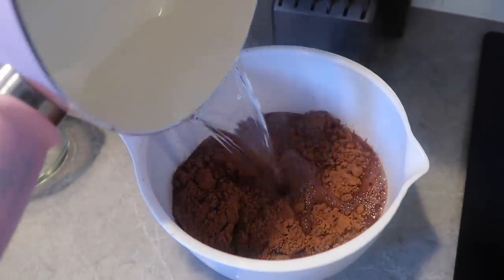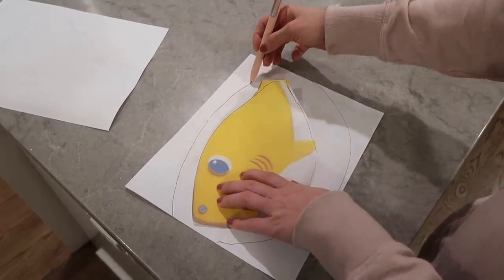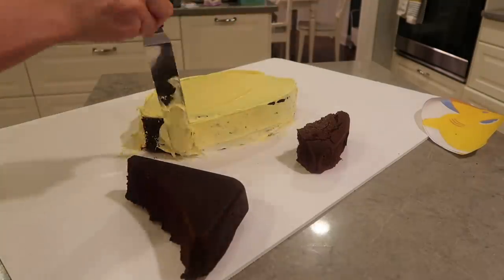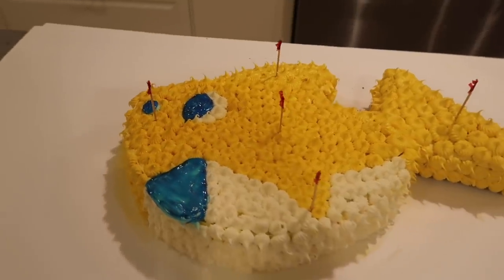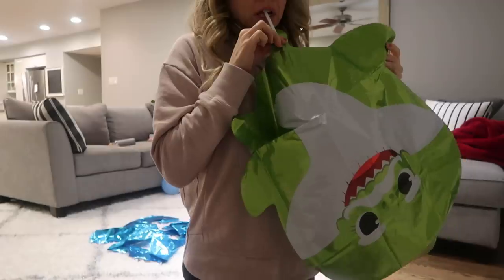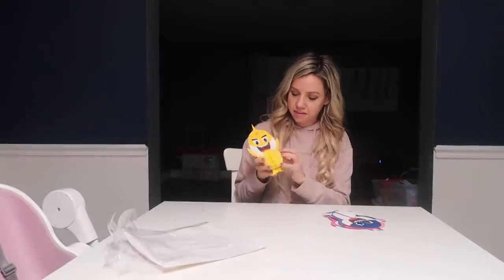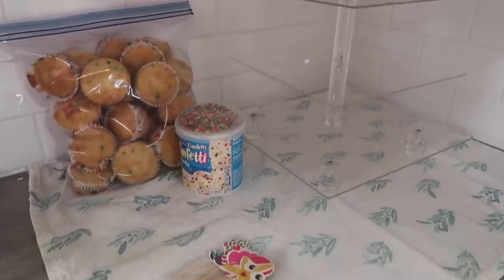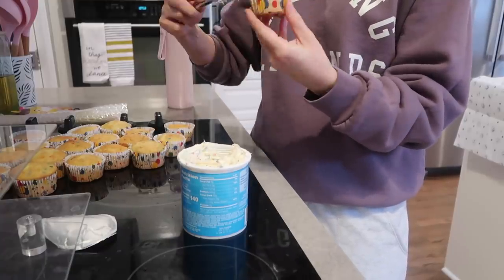PARTY PREP // DIY BABY SHARK BIRTHDAY PARTY // CLEAN + DECORATE //TIFFANI BEASTON HOMEMAKING 2020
PARTY PREP // DIY BABY SHARK BIRTHDAY PARTY // COOK + DECORATE //TIFFANI BEASTON HOMEMAKING 2020
Chocolate cake
Ingredients
* 1 cup cocoa powder
* 1 cup boiling water
* 1 cup softened butter
* 2 1/2 cup white sugar
* 2 tsp vanilla
* 4 eggs
* 3 cups flour
* 2 tsp baking soda
* 1/2 tsp baking powder
* 1/2 tsp salt
* 1 cup sour cream
Directions
* In a small bowl dissolve cocoa powder and boiling water, set aside to cool
* In mixing bowl cream butter, vanilla and sugar until it is light and fluffy
* Add eggs one at a time, mixing well after each addition
* In a separate bowl combine dry ingredients and mix together
* Gradually add dry ingredients to creamed mixture, alternating with sour cream
* Add cocoa mixture and blend well
* Bake at 350F for 30 min or until toothpick comes out clean
(Recipe from The Icing Artist)

Tanner's Baby Shark Birthday Links -

Birthday Shark Tee -
Mommy Shark Tee -
Daddy Shark Tee -
Brother Shark Tee -
Baby Shark Princess Dress -
Mommy Shark Costume -
Daddy Shark Costume -
Balloon Arch -
"DOO DOO" Balloons -
Baby Shark Cake Topper -
Number Balloon -
Baby Shark Masks -
Baby Shark Table Toppers -
Baby Shark Popcorn Boxes -
Baby Shark Month Banner -
Baby Shark Temporary Tattoos -
Baby Shark Drawstring Bag -